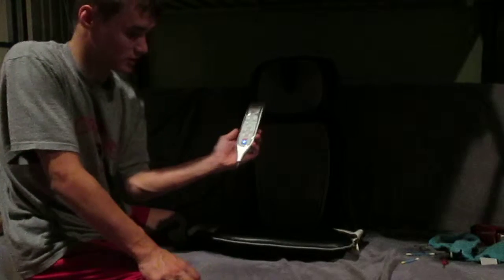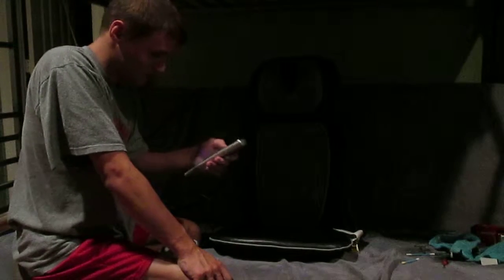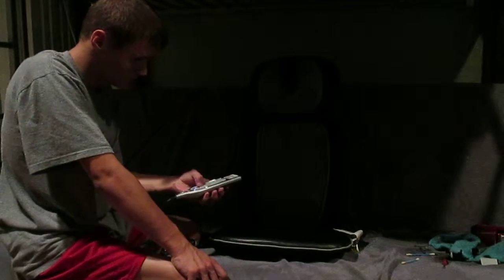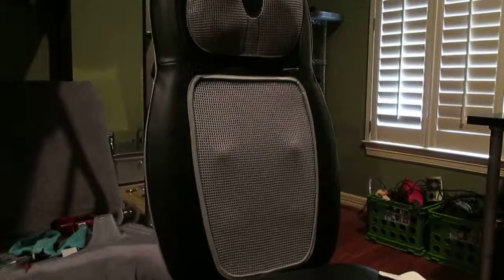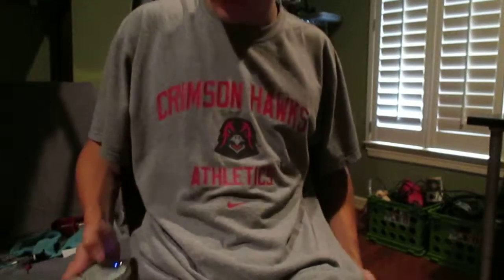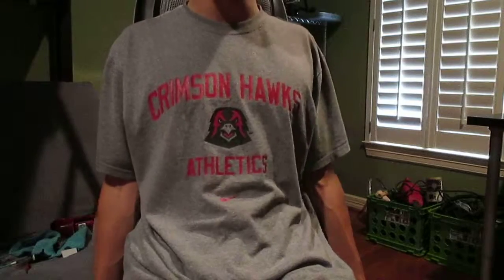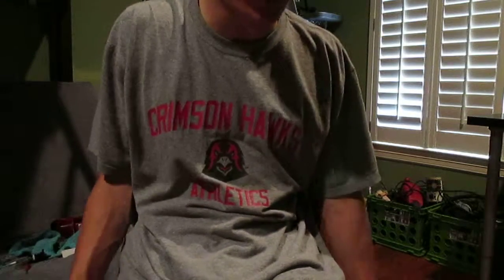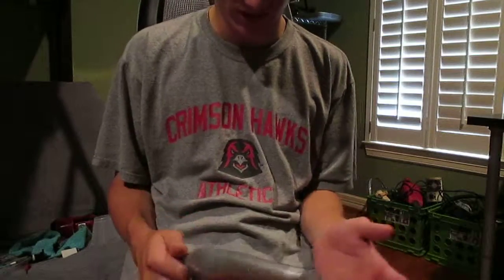My new massage chair and tripod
I am very excited to have gotten these two items I've been wanting these for quite a while I hope you guys enjoy the video quality now that I have a tripod.